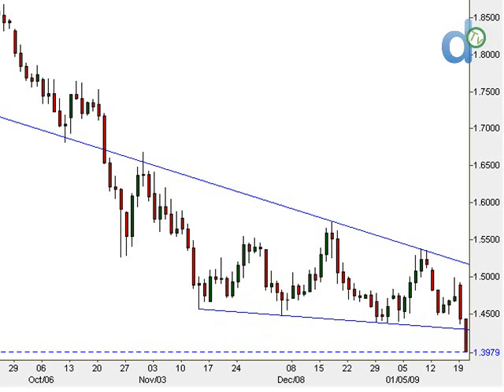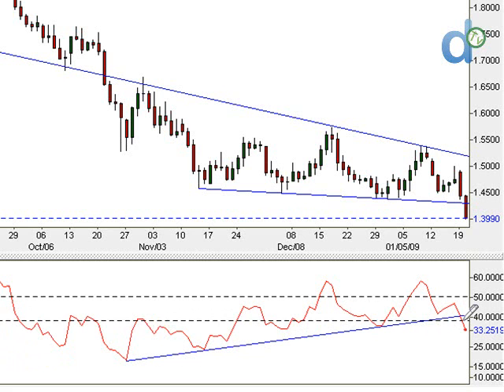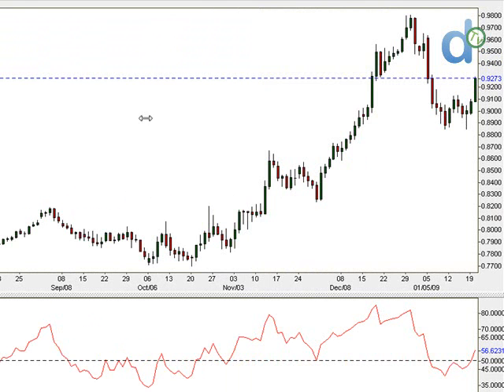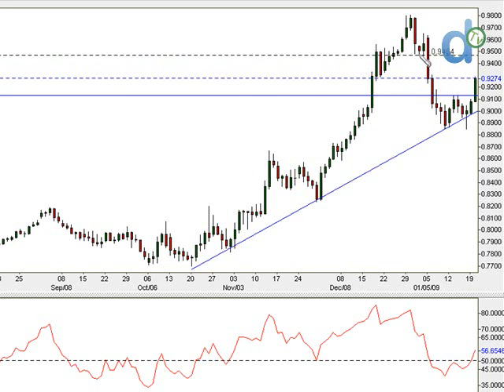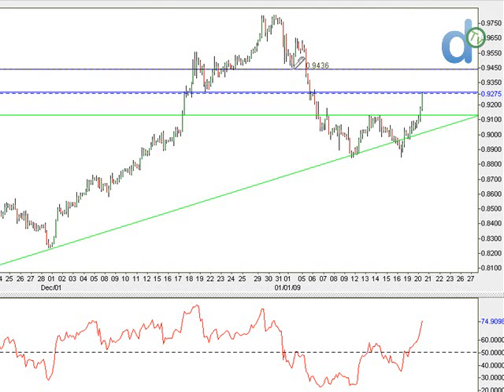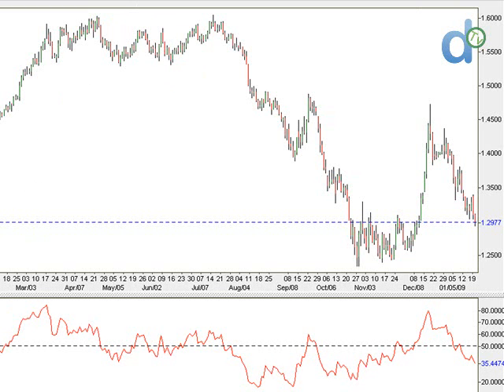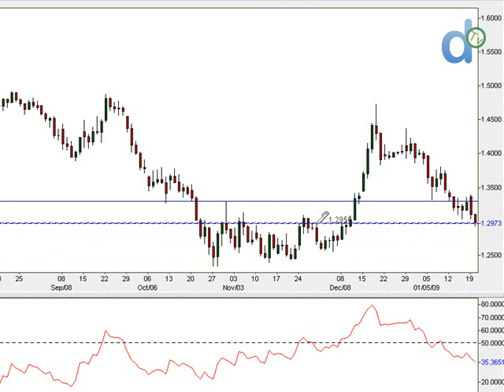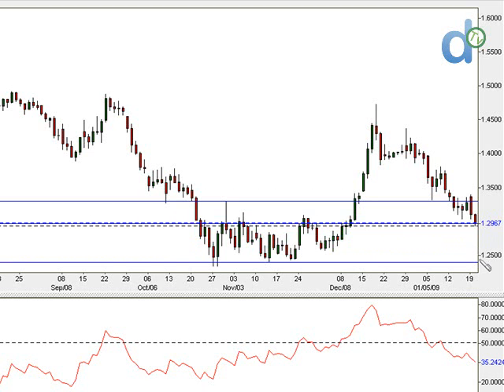dodjit's video market briefing for 01/20/2009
Dodjit was developed to unite traders worldwide. Dodjit.com also offers a Trading Courses,Forex Reports, Stocks Analysis,Forums, Dodjit's Video Market Briefingand much more.